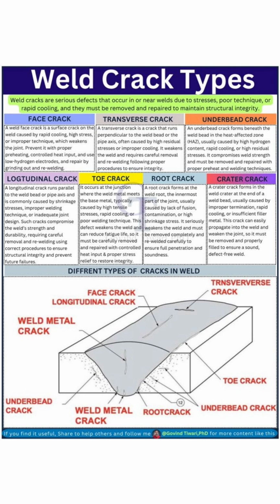Weld Cracks Overview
Weld cracks are among the most serious defects in fabrication, as they can severely compromise structural integrity if not detected and repaired. Cracks occur in or near welds due to residual stresses, poor technique, contamination, or rapid cooling and must be removed and repaired without exception.

Below is a quick guide to some of the most common weld crack types:

✅ Face Crack
 Surface crack on the weld bead caused by rapid cooling, high stress, or improper technique.

✅ Transverse Crack
 Runs perpendicular to the weld bead or pipe axis due to high residual stresses or fast cooling.

✅ Longitudinal Crack
 Parallel to the weld axis, often from shrinkage stresses or poor joint design.

✅ Underbead Crack
 Forms below the weld in the heat-affected zone (HAZ), usually from hydrogen or rapid cooling.

✅ Toe Crack
 Occurs at the junction of weld and base metal due to tensile stress or poor technique.

✅ Root Crack
 Forms at the weld root from lack of fusion, contamination, or shrinkage stress.

✅ Crater Crack
 Appears in the crater at weld termination if not properly filled or cooled.

⚠️ Key Challenges in Managing Weld Cracks:

Identifying subsurface cracks early
Controlling hydrogen in the weld metal
Managing residual stresses and shrinkage
Ensuring proper preheat and interpass temperatures
Avoiding improper weld termination
Maintaining skilled workmanship
Documenting inspection and repair thoroughly

🔑 Key Takeaways:

 ✅ Weld cracks can occur in any project and must never be ignored.
 ✅ Prevention starts with the right procedures, materials, and techniques.
 ✅ Skilled welders, proper preheat, and thorough inspection are essential.
 ✅ All cracks must be completely removed and repaired to ensure safety and reliability.

Weld quality is not negotiable—integrity depends on it.